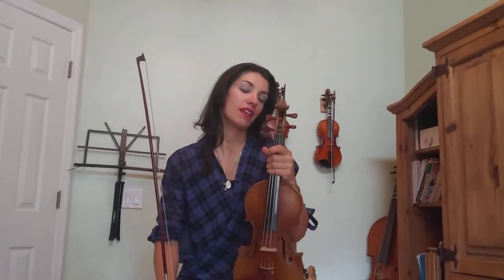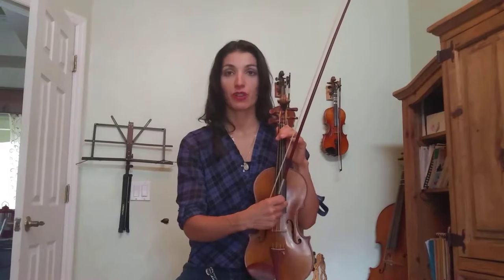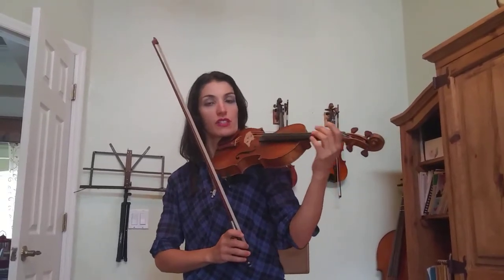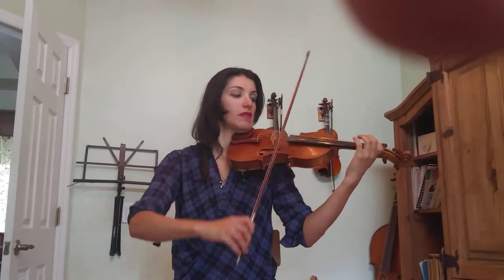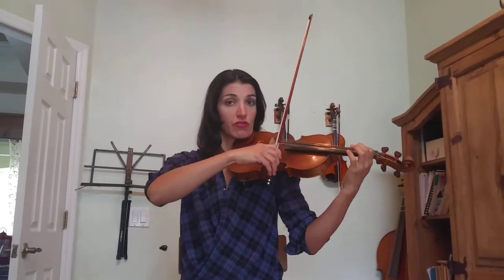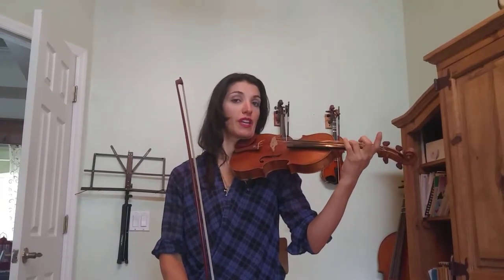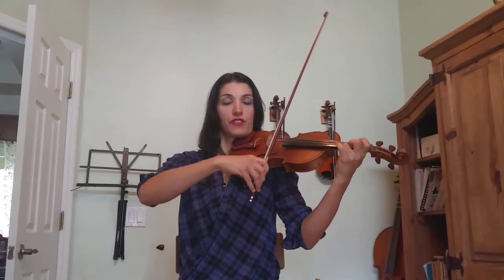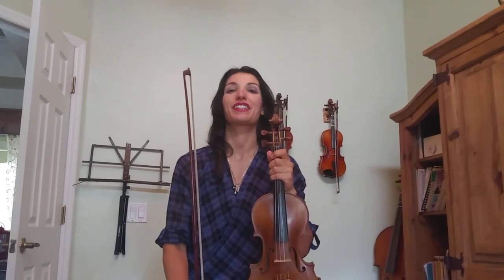Lesson 11 Orange Blossom review and a few steps further